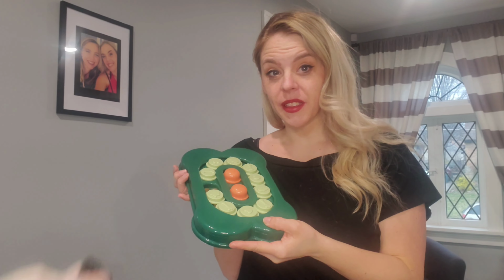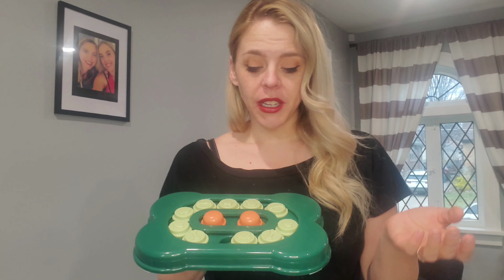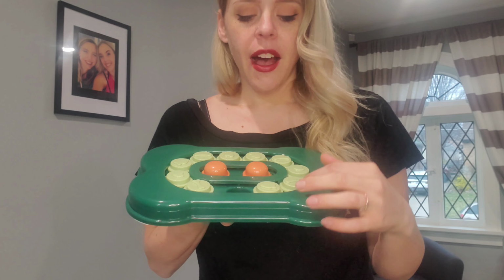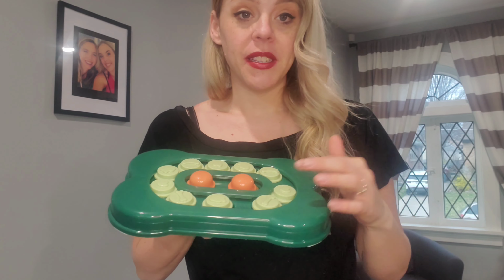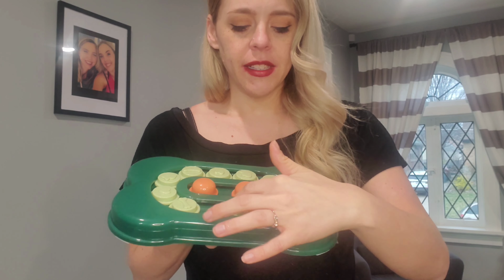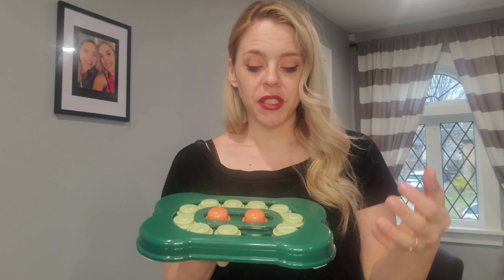Review of [Level Adjustable] Dog Enrichment Puzzle Toys - with DIY Stickers - Interactive Dog Toys